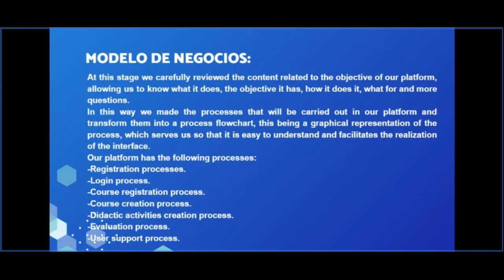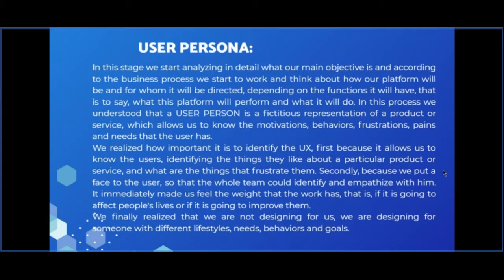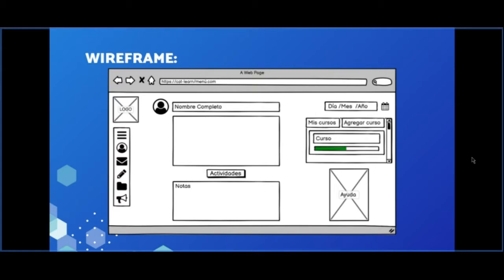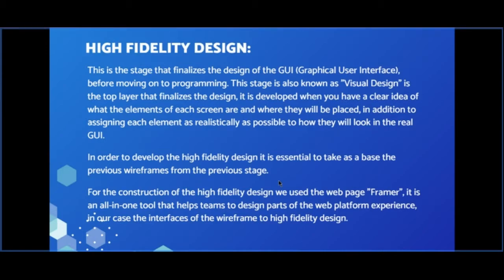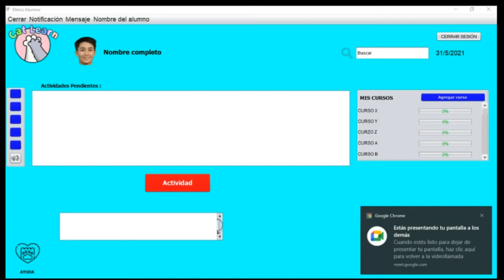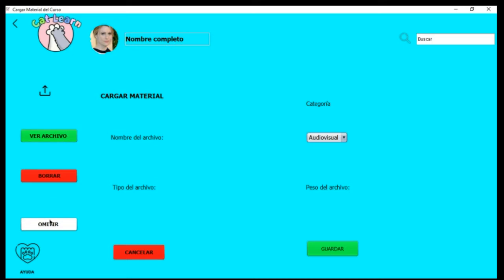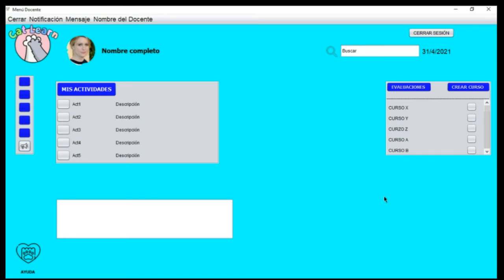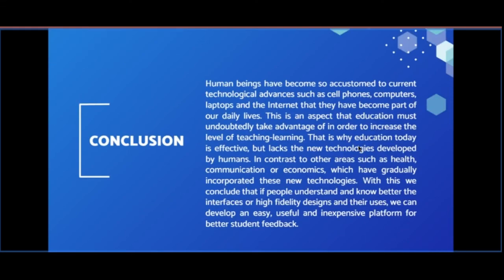Integrador Ingles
Proyecto Integrador de la materia de Inlges Conversacional